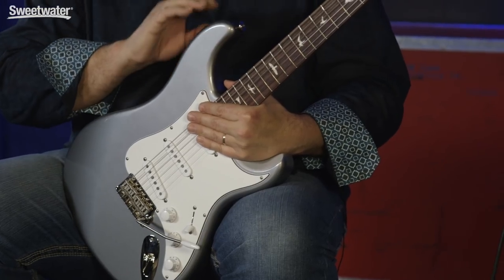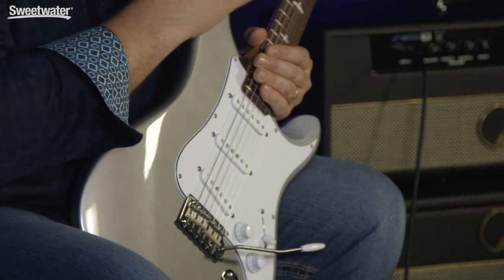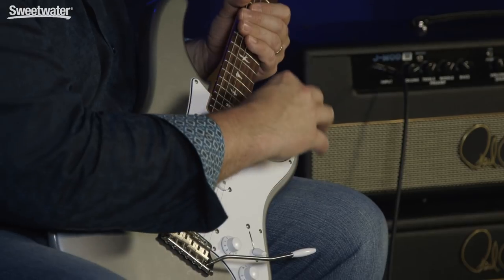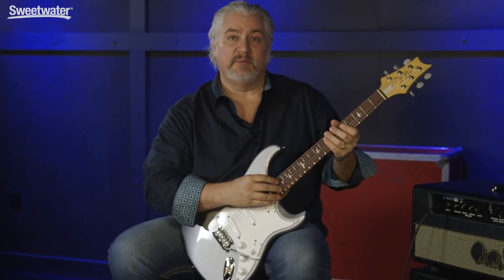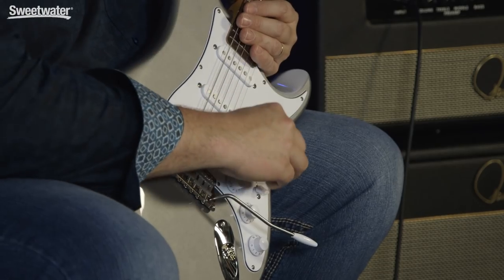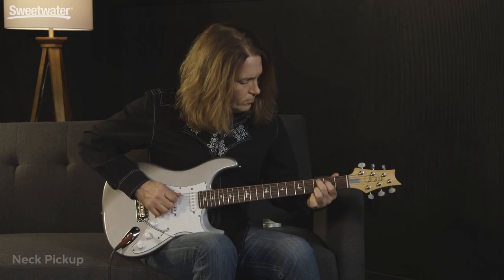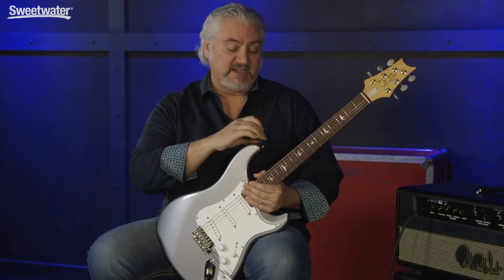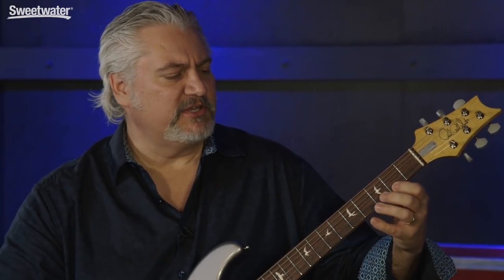PRS John Mayer Silver Sky Electric Guitar Review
The PRS Silver Sky was designed by Paul Reed Smith and built to John Mayer's specifications. This vintage-inspired guitar boasts a familiar shape with an eye-catching contrasting tone in its cutaway scoop. Its neck carve, scale length, and fingerboard radius were modeled after John's early-'60s instruments; however, a modified PRS-style headstock and locking tuners propel it firmly into the twenty-first century. Park this axe in front of any tube amp, and its sweet-sounding single-coil pickups will churn out glassy, musical tones with excellent note definition. Beyond that, the Silver Sky includes a bone nut, molded metal jack plate, retooled knobs, custom fret-wire, and PRS's double-action truss rod.